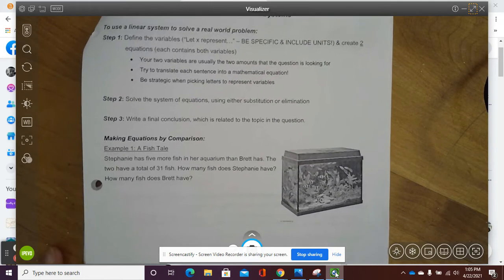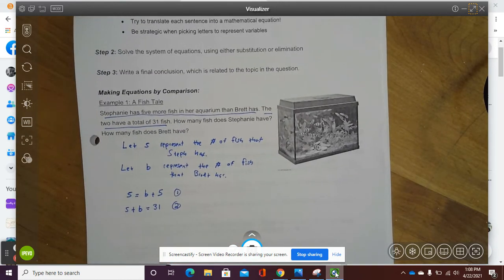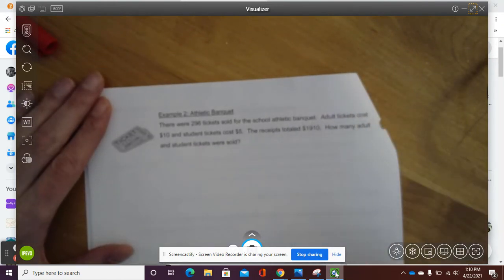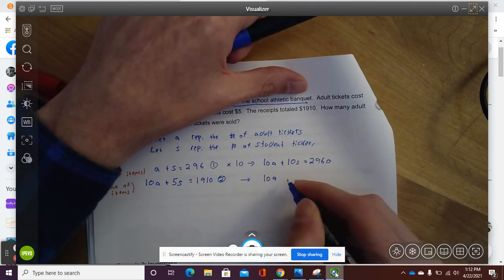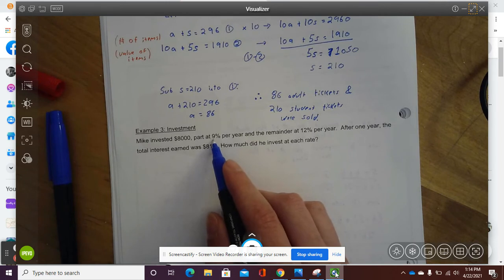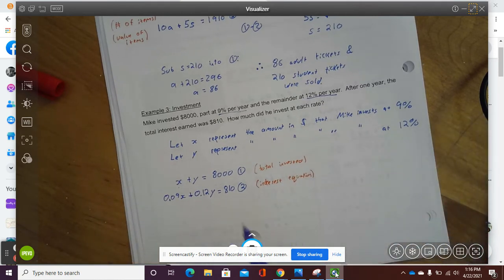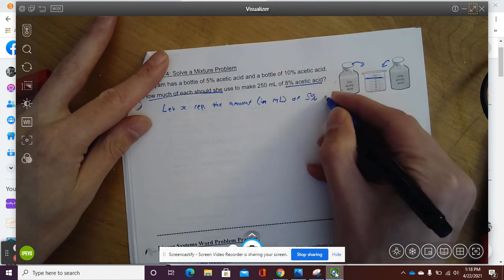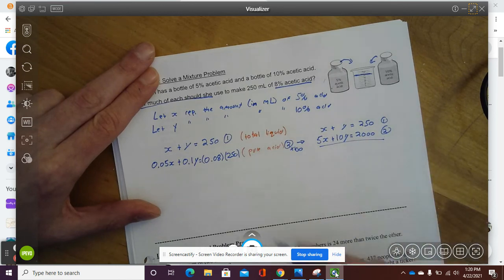Unit 1: Real-World Applications